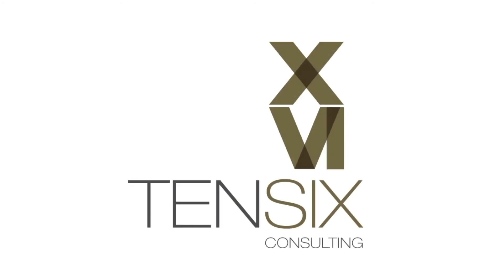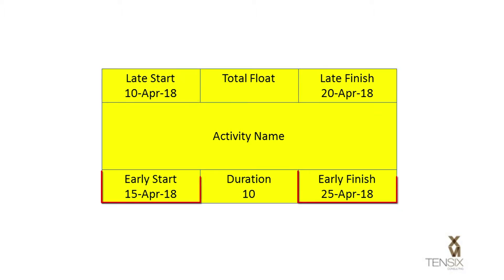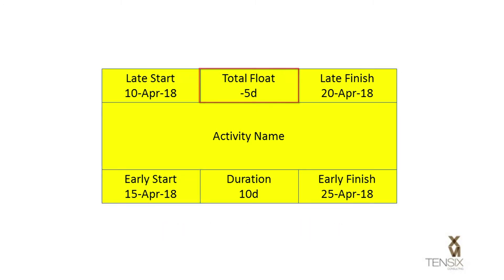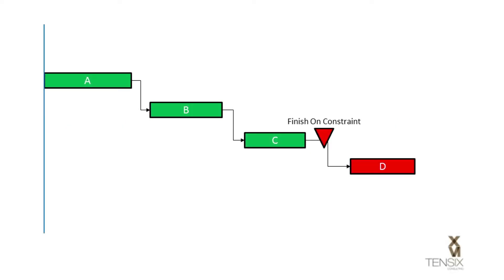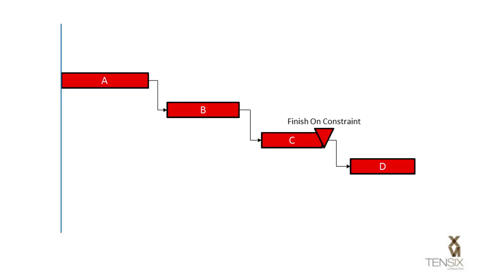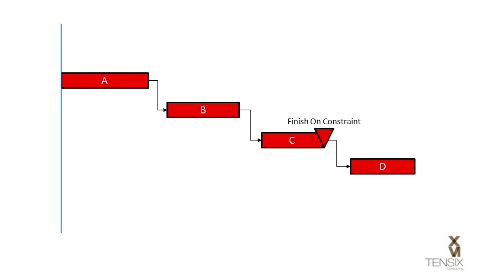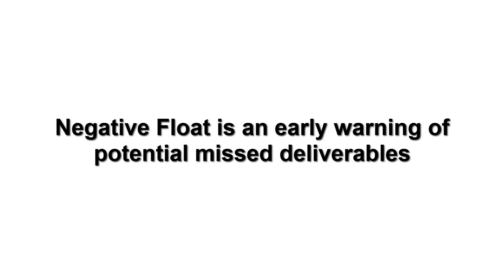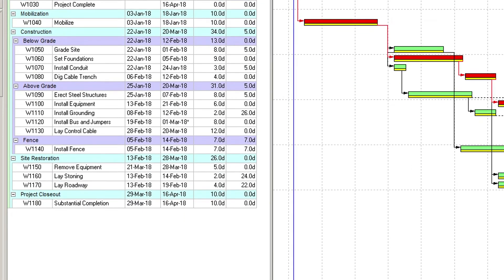Primavera P6 Professional Negative Float Explained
This video explains Negative Float which appears in a schedule when the early dates of an activity are later than the late dates. It typically indicates a missed date somewhere along the Critical Path.